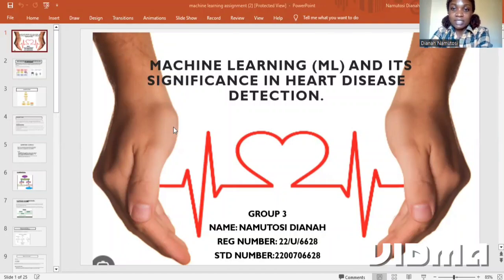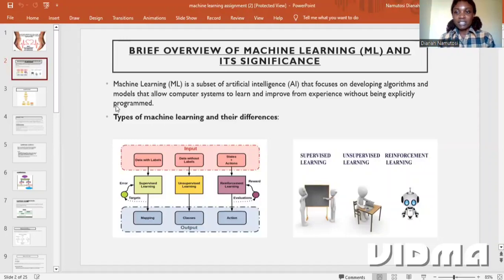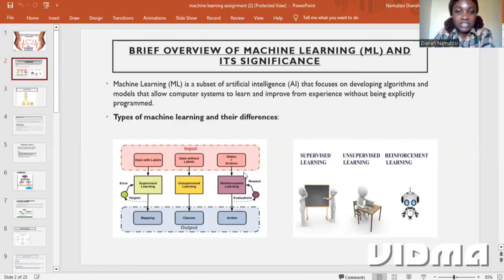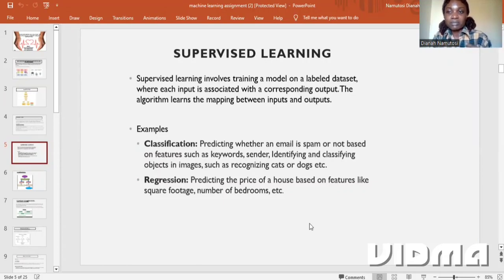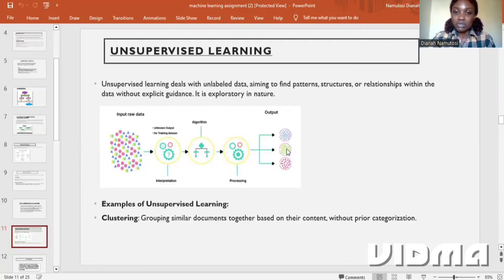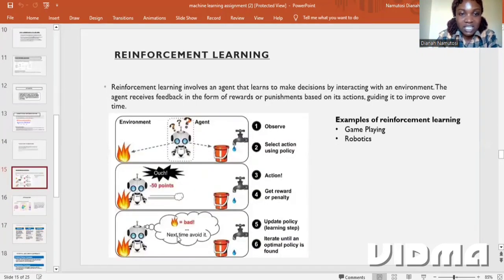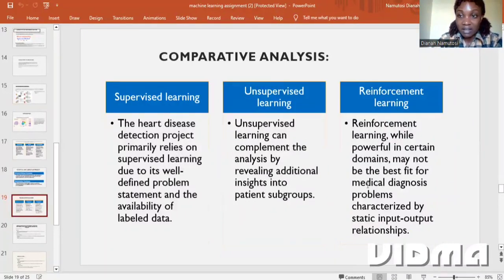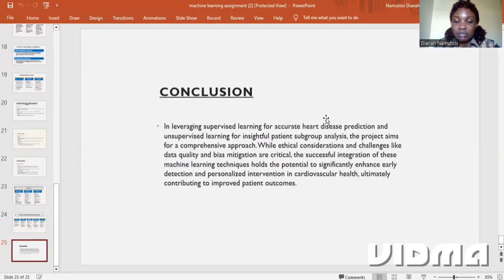Application of Supervised, Unsupervised and Reinforcement learning in Heart Disease Prediction.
Assignment 2. Presentation